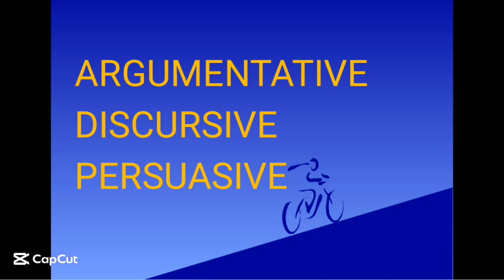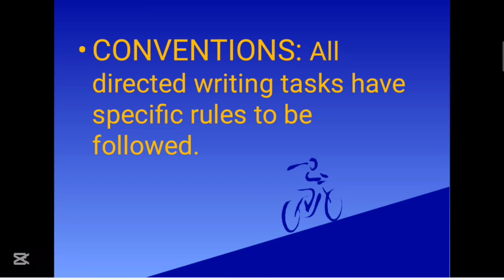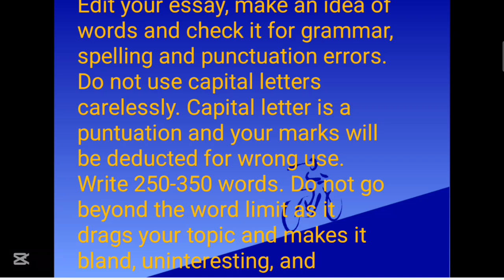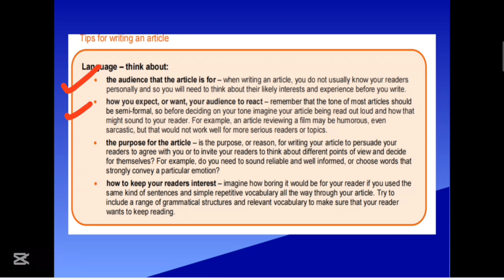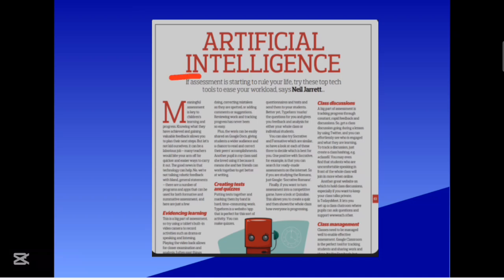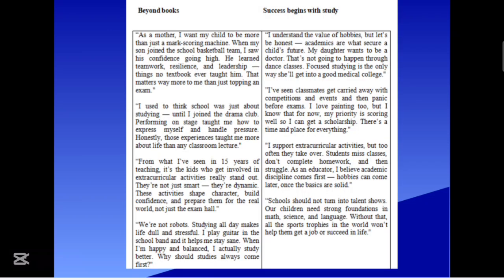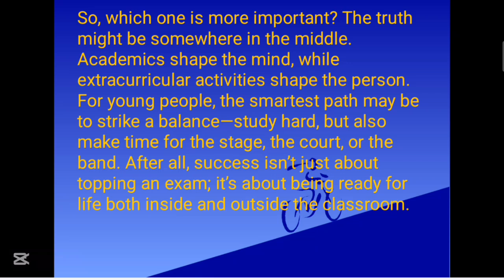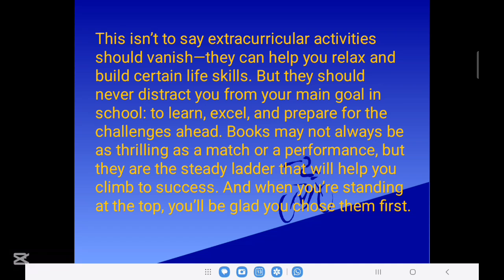Article Writing for Cambridge O Level English Language 1123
Master Article Writing for O Level English | Step-by-Step Guide

Writing a great article isn’t just about putting words on paper—it’s about capturing attention, keeping your reader hooked, and delivering a clear message. In this video, we break down everything you need to know to write a high-scoring article for the Cambridge O Level English Language exam (1123).

You’ll learn:
✅ The purpose of an article and how to match your writing to your audience
✅ How to plan and organise your ideas for a strong structure
✅ Tips for writing engaging introductions and impactful conclusions
✅ How to use tone and register effectively for the exam
✅ Common mistakes to avoid and examiner-approved techniques to impress
✅ Examples and practical strategies to make your writing lively and persuasive

Whether you’re preparing for your exams or simply improving your English writing skills, this tutorial will help you craft articles that are clear, creative, and memorable.

🎯 Perfect for:

Cambridge O Level English (1123) students

Anyone wanting to improve academic writing skills

Teachers and parents looking for simple, structured guidance

📌 Watch till the end for two different samples of articles